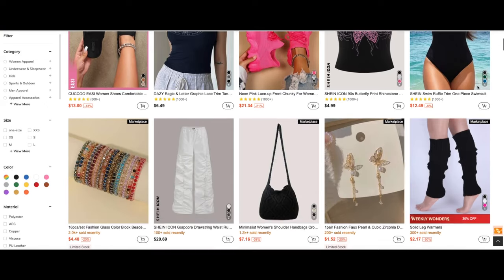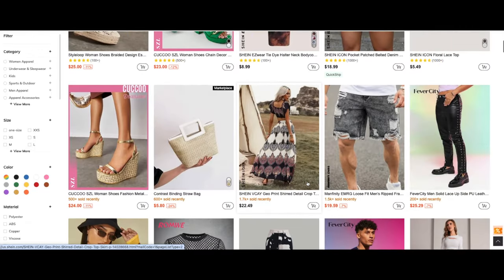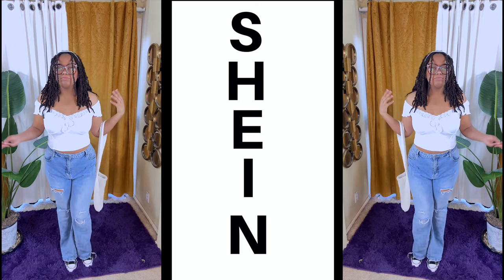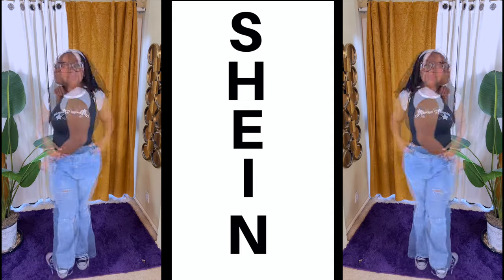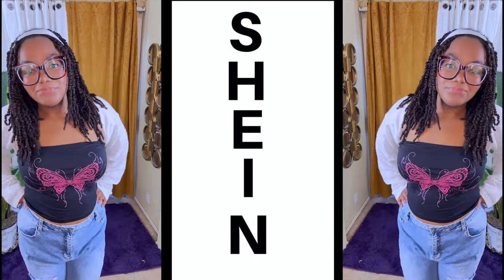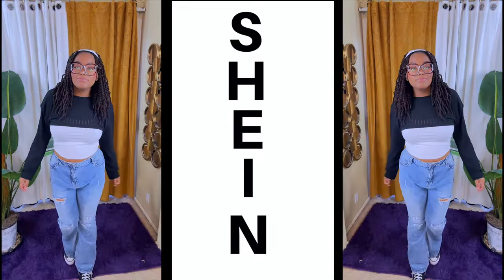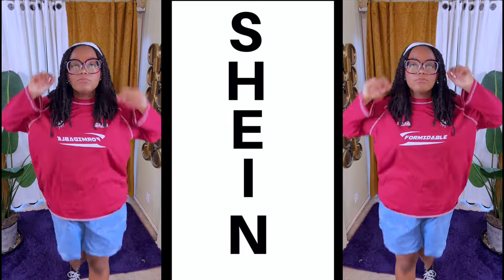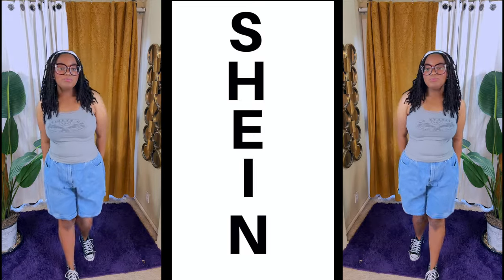MY 16 YR OLD TEENAGE DAUGHTER MUMSY'S TRIES HER FIRST Y2K MUSIC FEST BOHO SHEIN TRY-ON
Watch as my 16-year-old daughter tries on her first Y2K music fest Boho Shein clothes! It's a fun and stylish try-on haul featuring trendy fashion for teens.

PLEASE CHECK OUT MY DAUGHTER IN LAW BABY REGISTRY THAT I CREATED TO HELP HER OUT. IF POSSIBLE PLEASE DONATE WE ARE GRATEFUL FOR ANYTHING AND THANK YOU IN ADVANCE FOR THE LOVE AND SUPPORT

WRITE OR SEND US LOVE GIFTS TO:
Muffinismylovers

SOME OF MY FAVORITE SITES